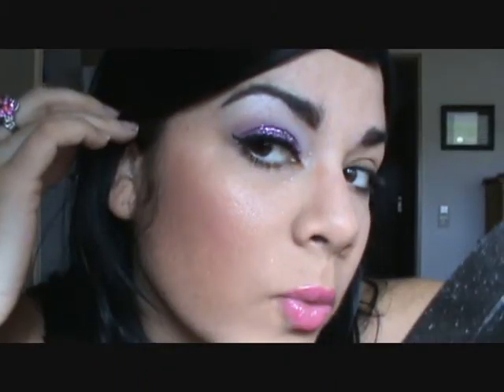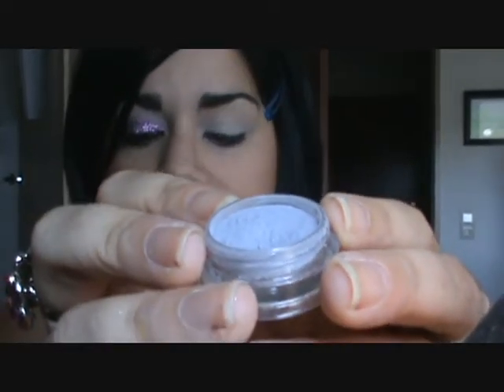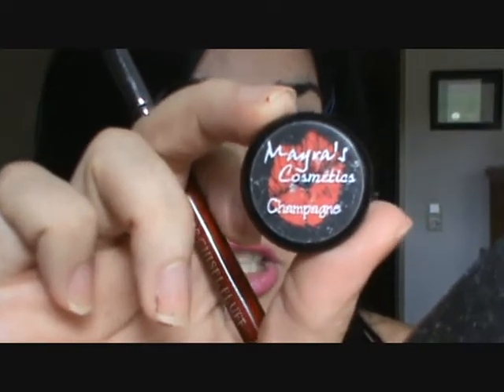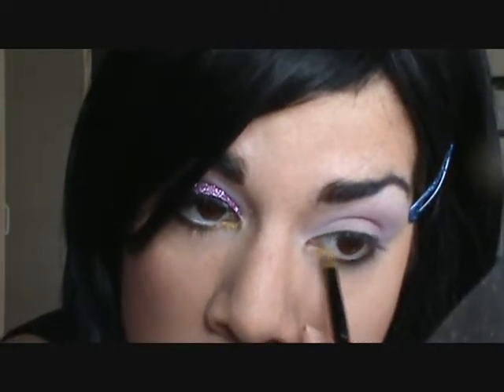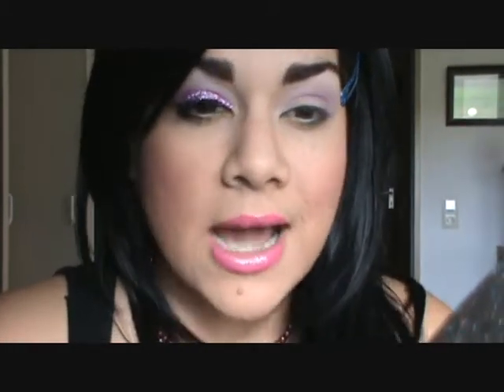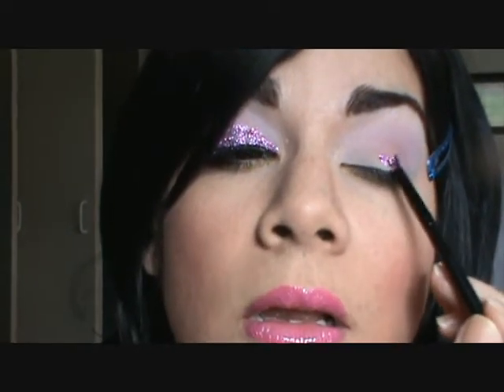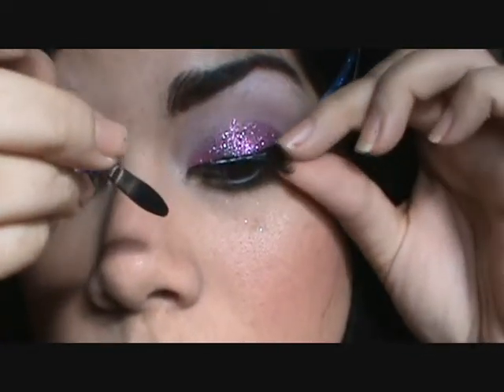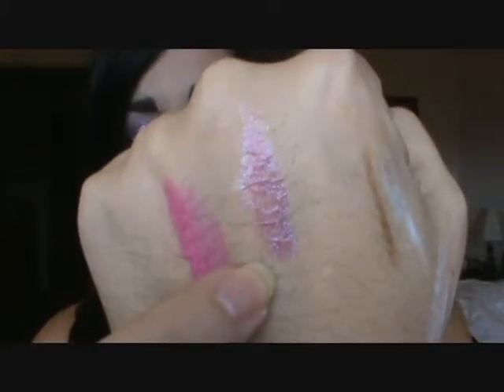Halloween: Retro Barbie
Hola Mis Bonitas Y Guapos!

This is an inspired look that can be used for Halloween as a Retro Barbie!

Hope you enjoy the tutorial, this was one of my new favorites!!!

XOXO

**I am a team member of Mayra's Cosmetics, however this is NOT a paid position. I paid for these products used in this video, minus the glitter tower with my OWN money**

All products used in this video:

Face:
ELF Tinted Moisturizer in 02 Honey
LA Colors Concealer in 01 Light/Medium
Mayra's Cosmetics Mineral Foundation in Light
ELF Essential Bronzer in Warm Honey as contour
Mayra's Cosmetics Petunia's Touch as blush
Hard Candy Baked Blush in Pin Up as Highlight

Maybelline Voluminious Mascara in True Black

Lips
NYX Lip Liner in Pinky
Estee Lauder Electric Lipstick in Dolly 701
Milani 3D Glitzy Glam Lipgloss in Fashion Diva